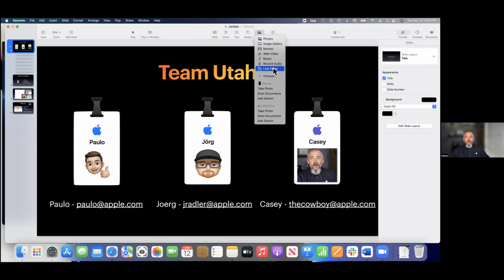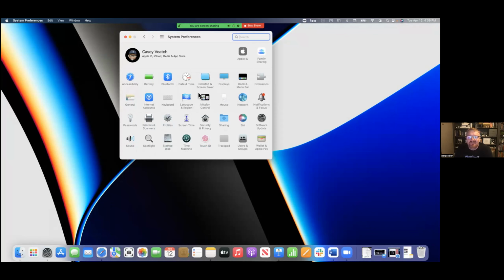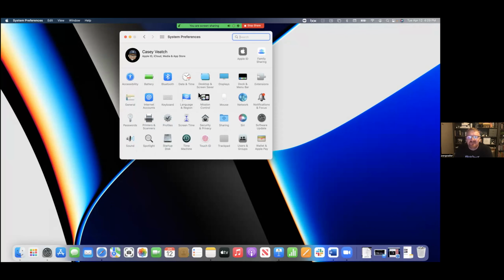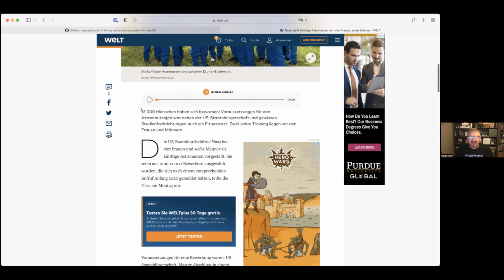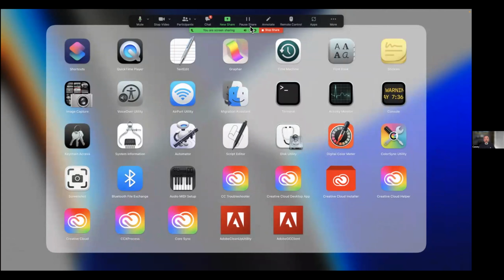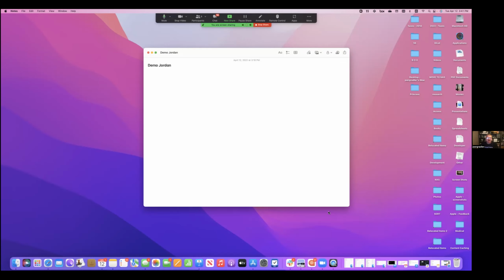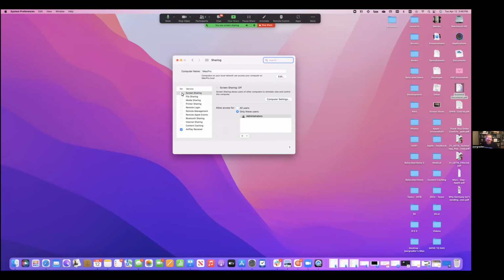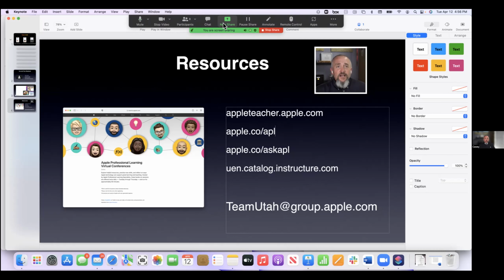Apple OS Tips and Tricks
During this 60 minute DTL webinar come learn some fantastic tips about using the Mac OS effectively.  You'll see several new ideas for making the most of your Mac!